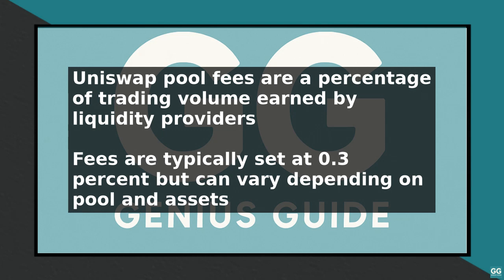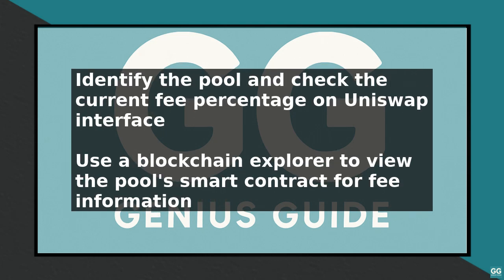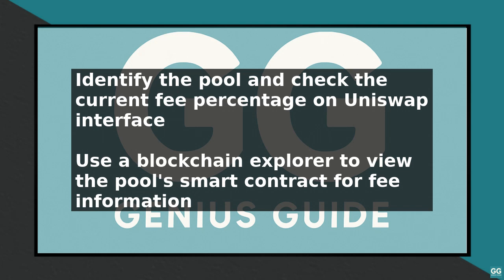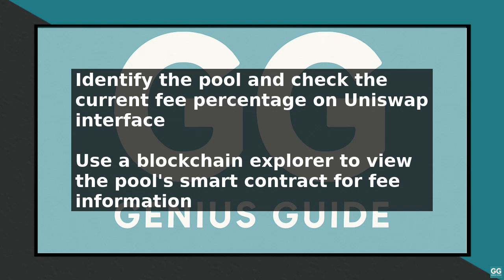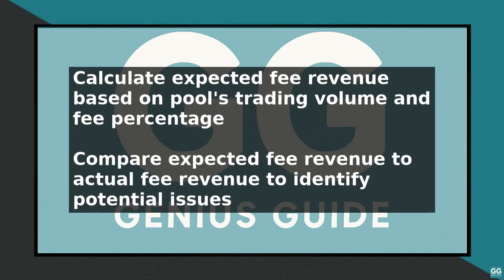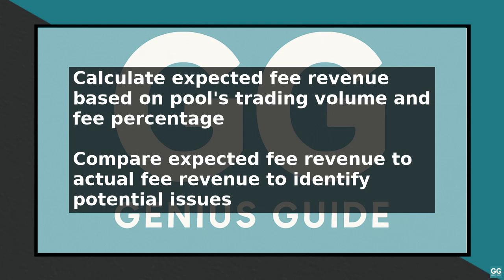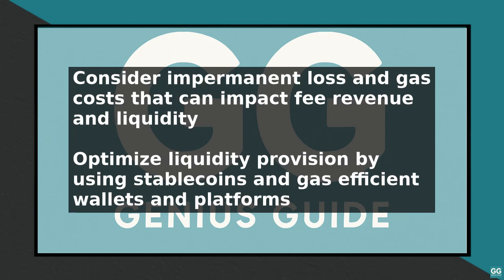How To Troubleshoot Uniswap Pool Fees (2025)